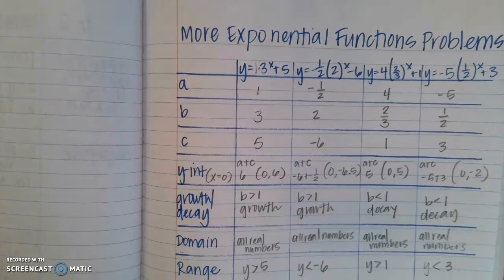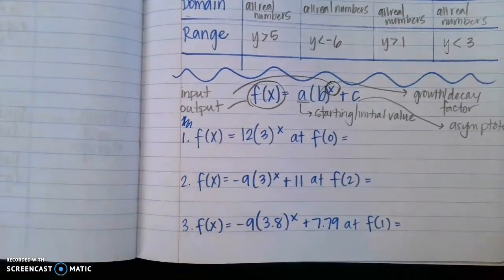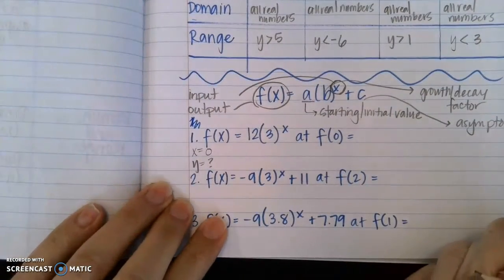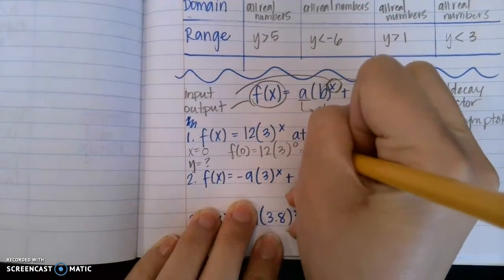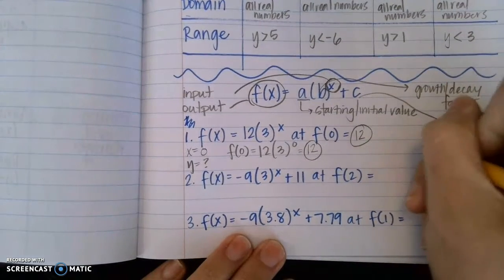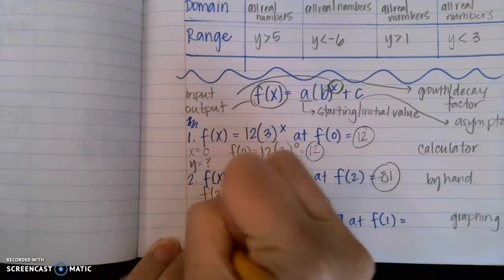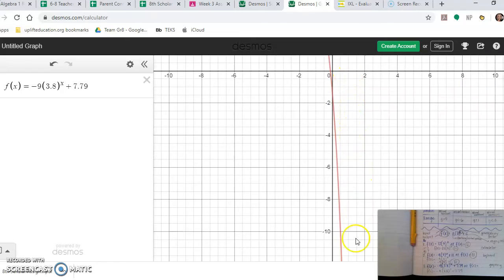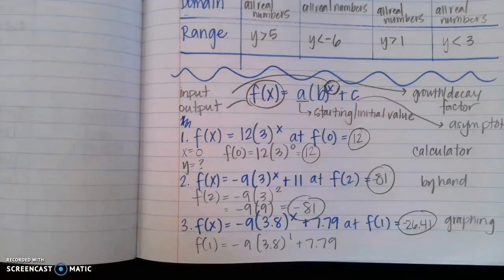Evaluating Exponential Functions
Please use this video to take notes and complete the Week 3: Assignment 2 on Google Classroom!